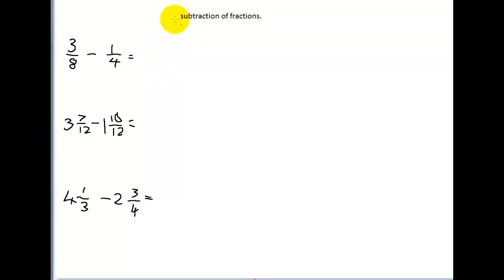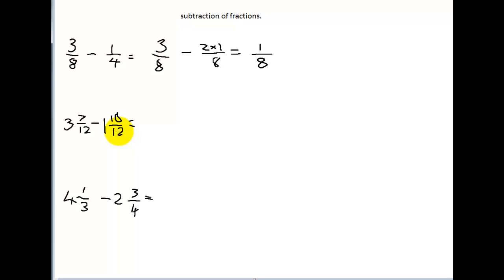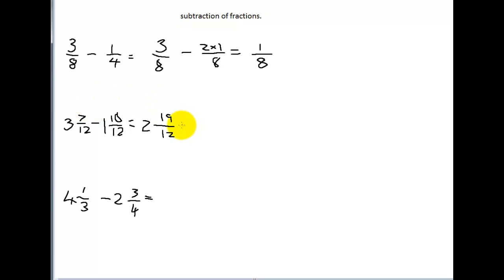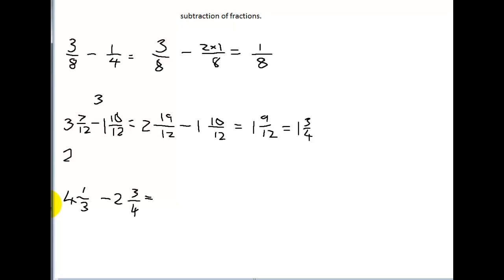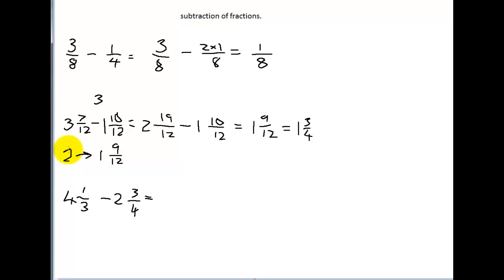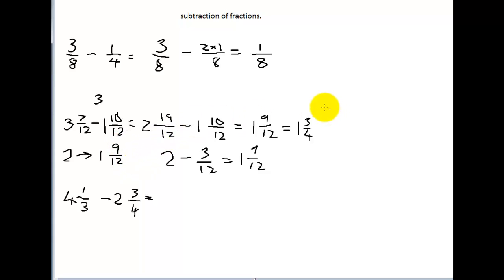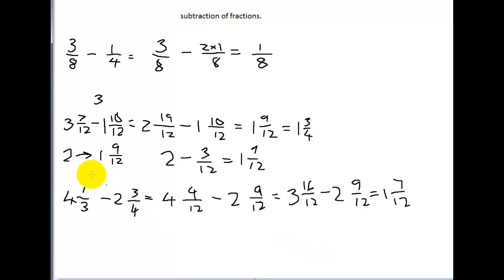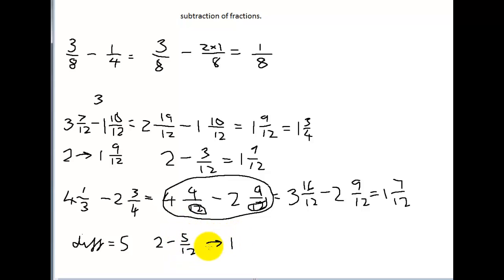making maths funs: subtraction of fractions with super easy trick to save lots of time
how to do subtraction of fractions